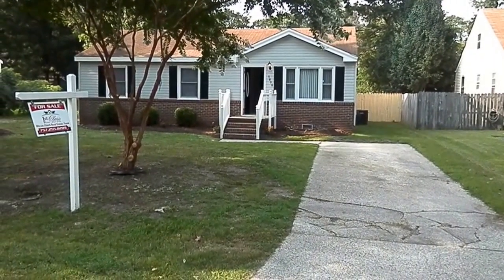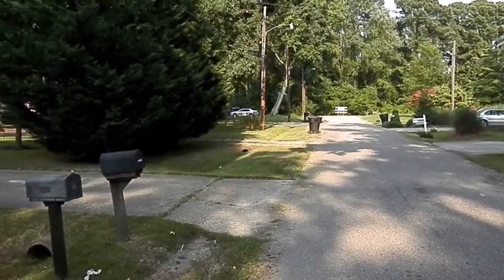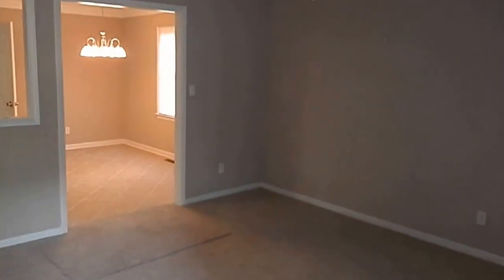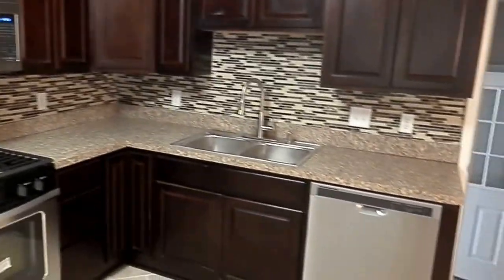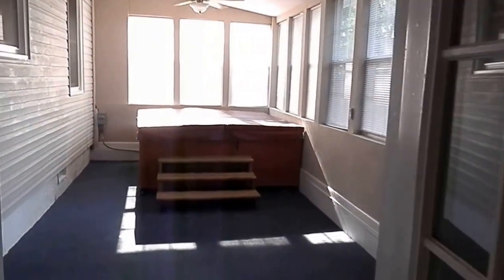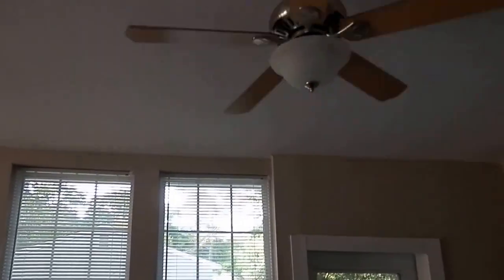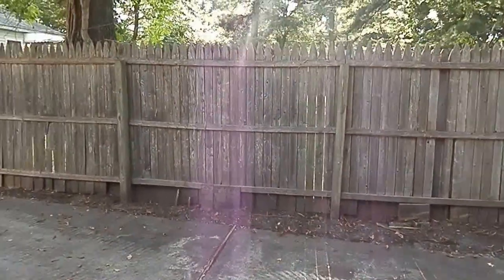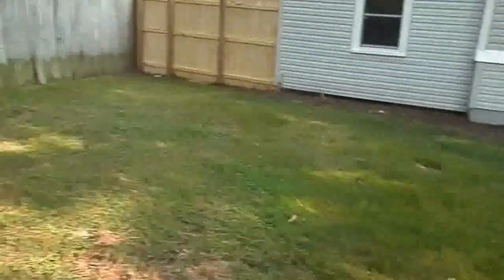5808 Arden St, Portsmouth VA